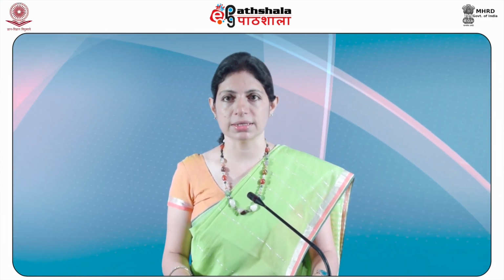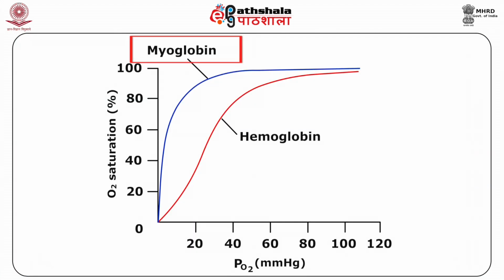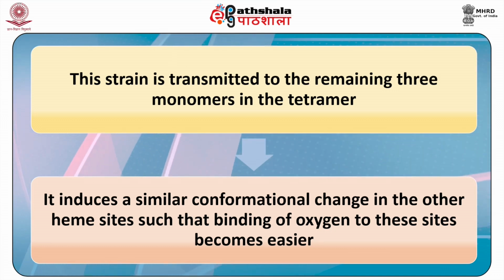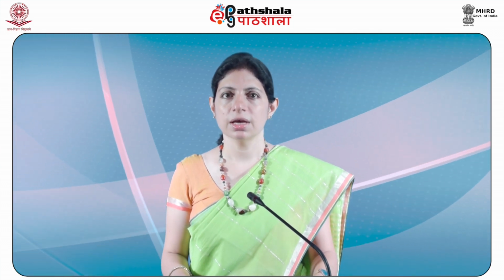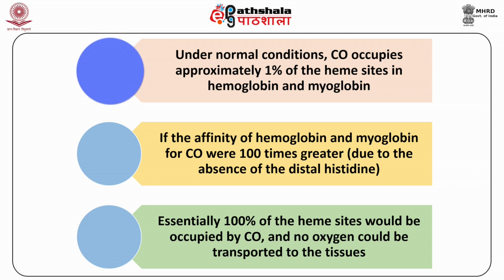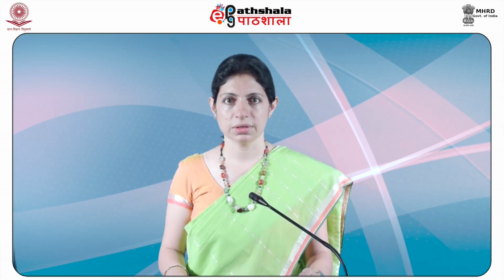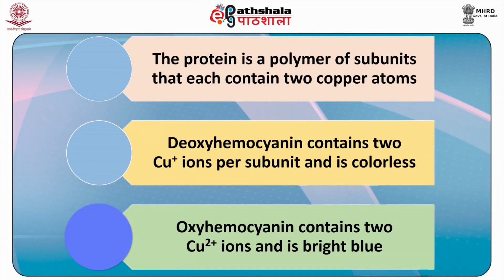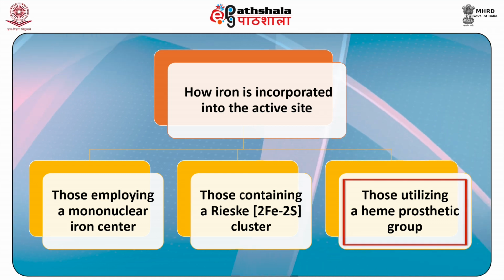Transport and storage of oxygen in animals by dioxygen complexes: Activation of dioxygen molecules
Module: Transport and storage of oxygen in animals by dioxygen complexes: Activation of dioxygen molecules in transition metal dioxygen complexes